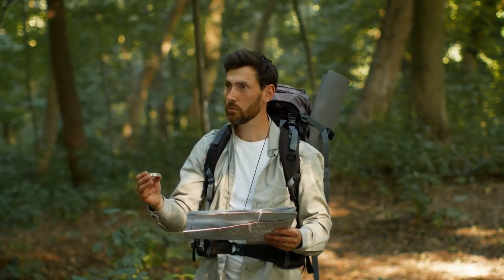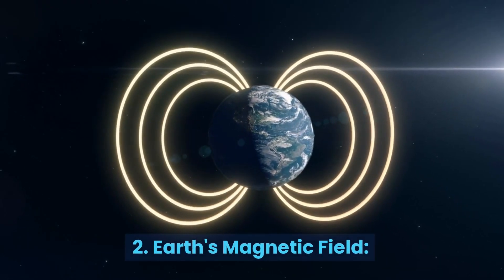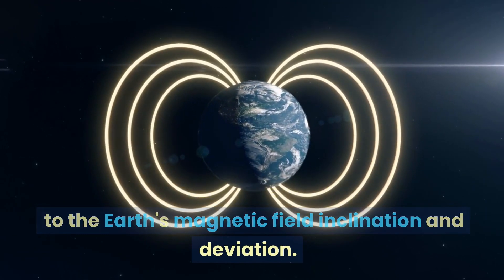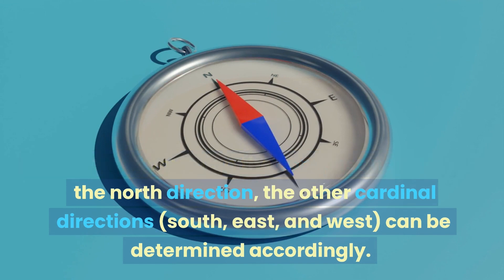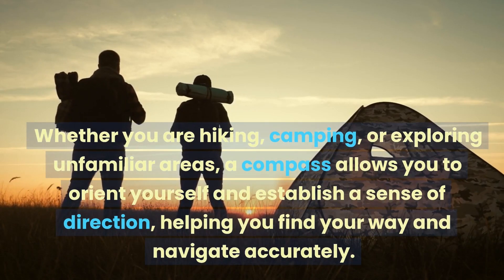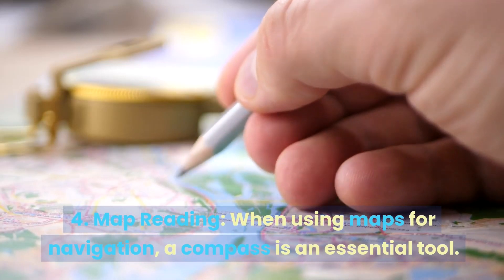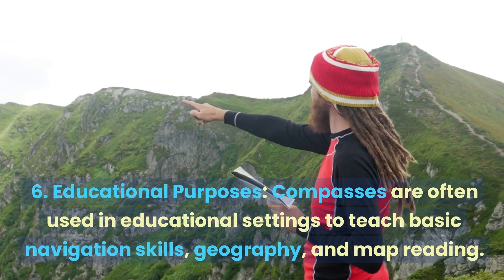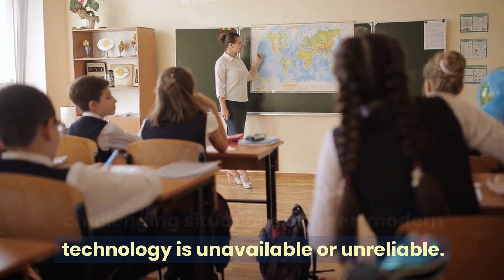How does a compass work?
A compass is a device that shows the cardinal directions used for navigation and geographic orientation. It commonly consists of a magnetized needle or other element, such as a compass card or compass rose, which can pivot to align itself with magnetic north

A compass works by detecting and responding to the Earth's natural magnetic fields. The Earth has an iron core that is part liquid and part solid crystal, due to gravitational pressure. It is believed that movement in the liquid outer core is what produces the Earth's magnetic field.